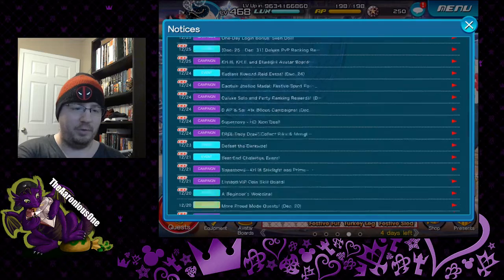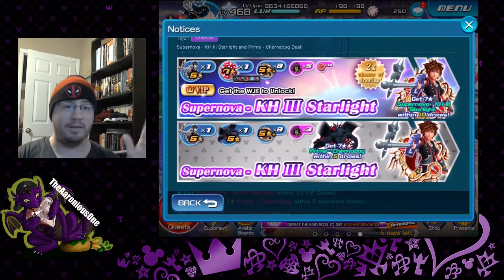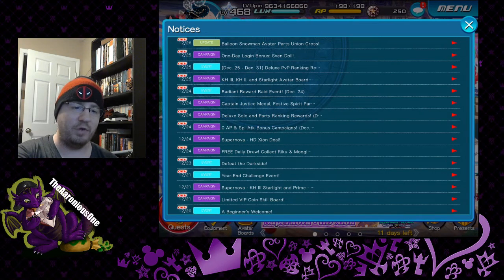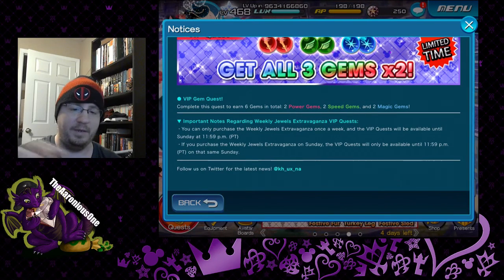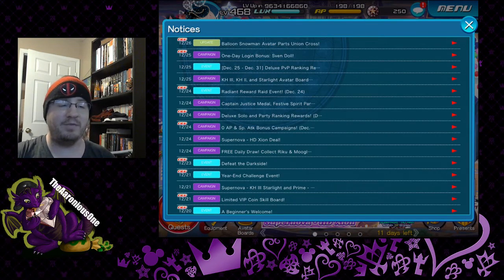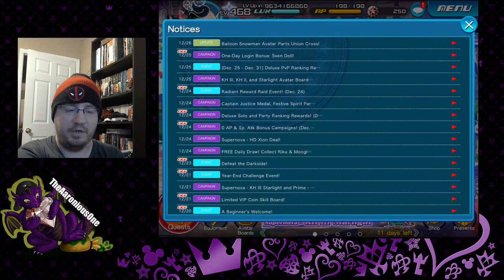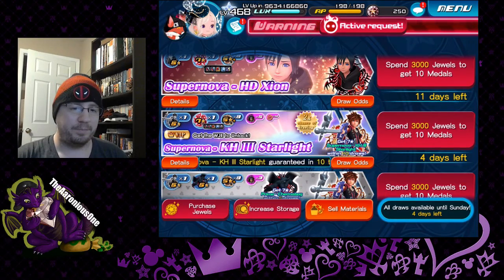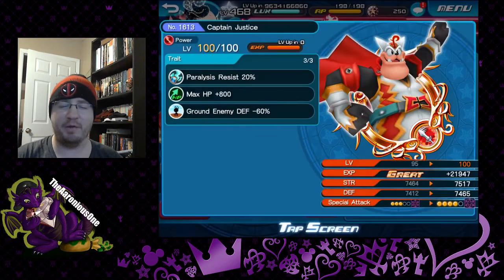Kingdom Hearts Union X: Belated Update Talk!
Several rather large updates came out but I was just way to busy with work to really make a video for them. so we're doing it now! It all boils down to what banner, if any, you should pull for?!

Download OBS to start your own Video Game Streaming and Recording Adventures!